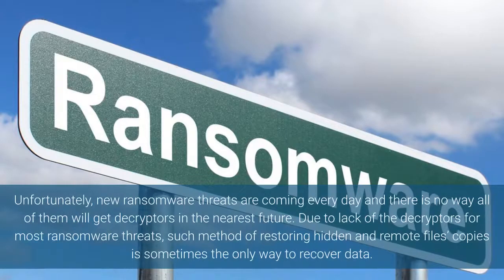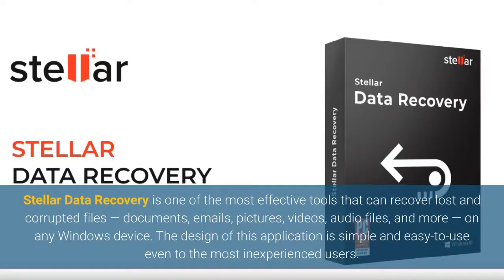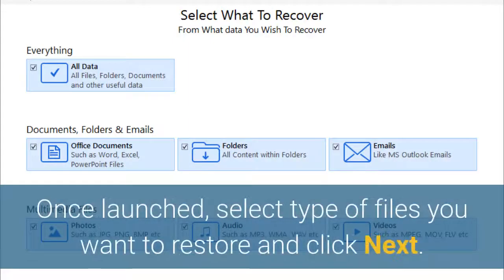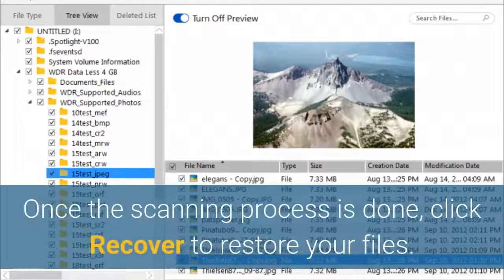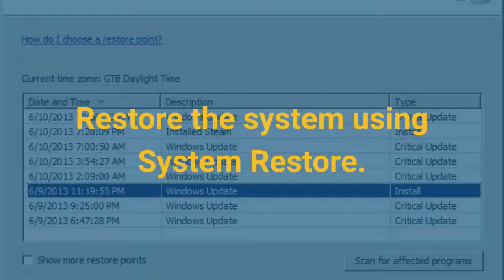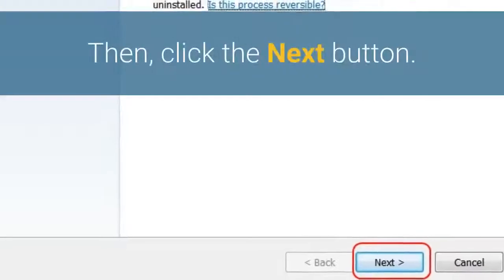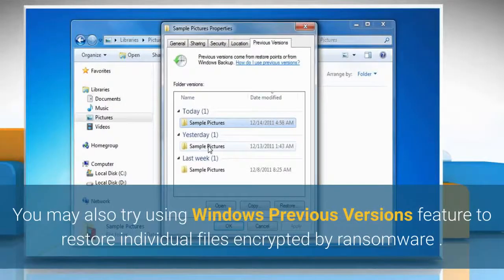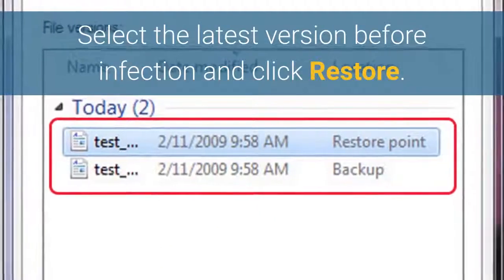How to uninstall (remove) Eye ransomware and decrypt .eye files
Complete and actual tutorial that will show how to remove Eye ransomware and decrypt .eye files